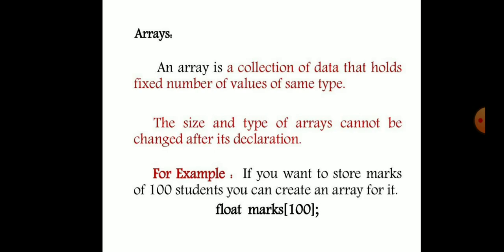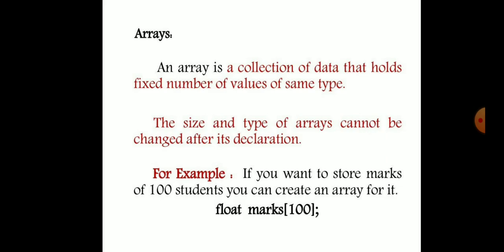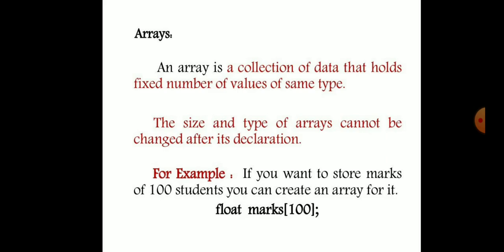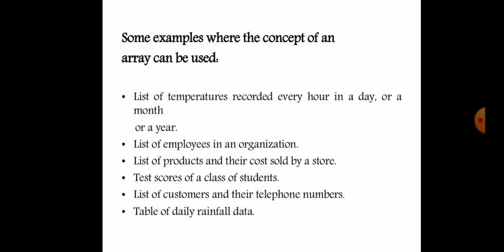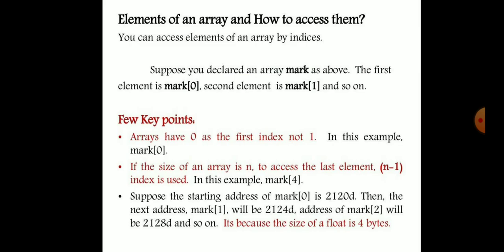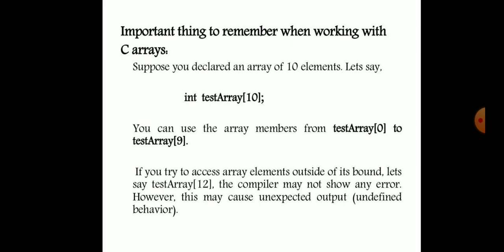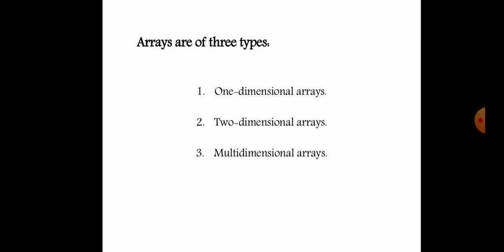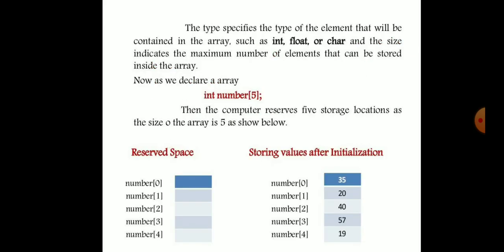Introduction to Programming & Problem Solving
Introduction to Programming & Problem Solving -By Prof.Punashri Patil